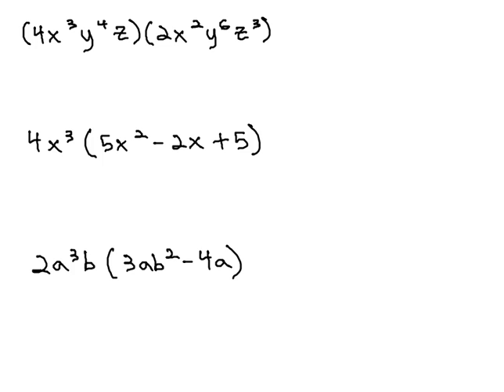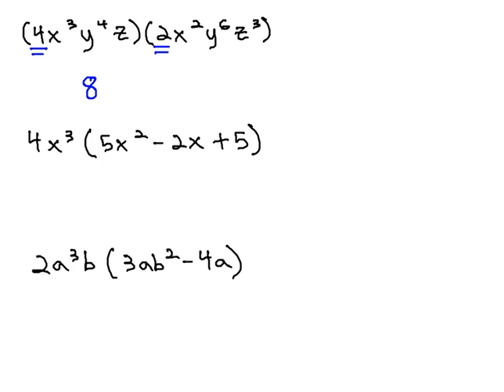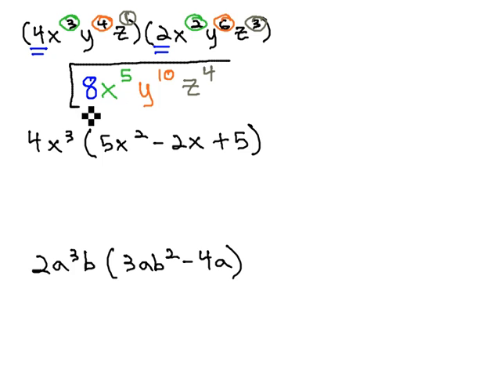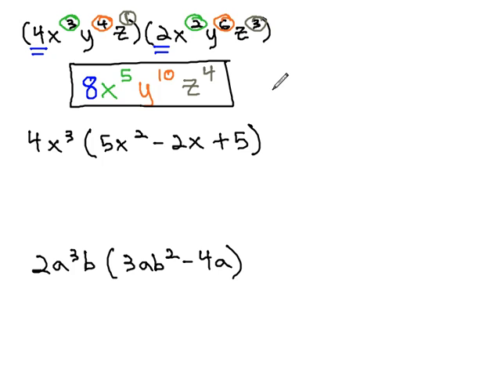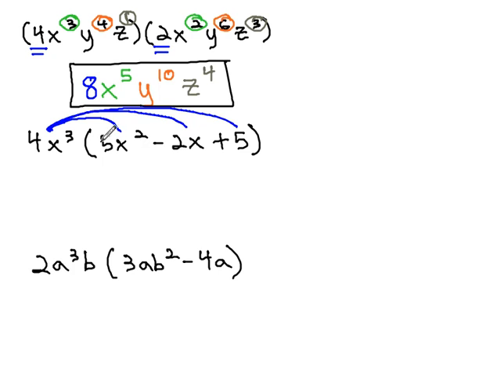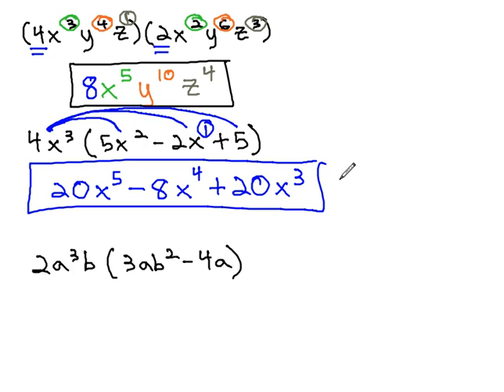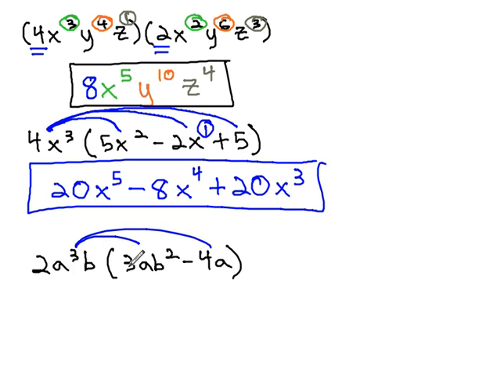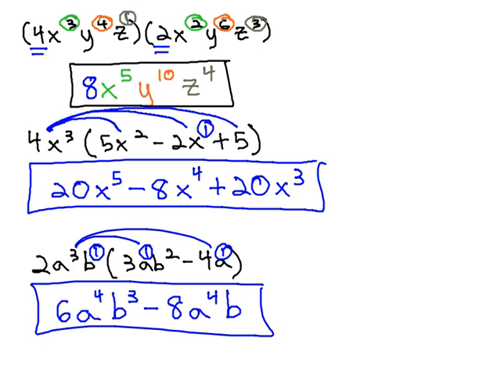Multiply Monomial by Polynomial